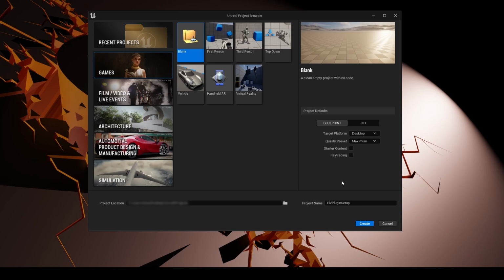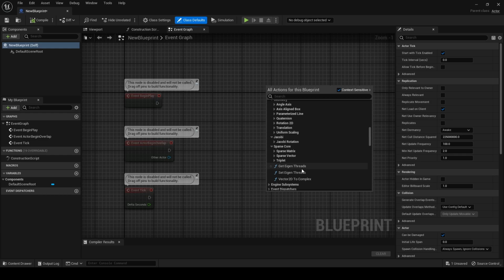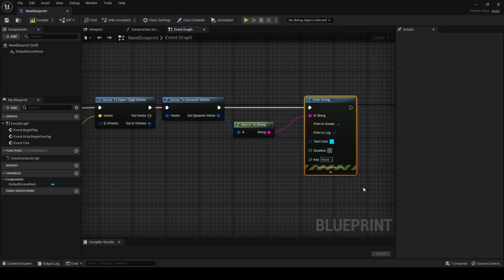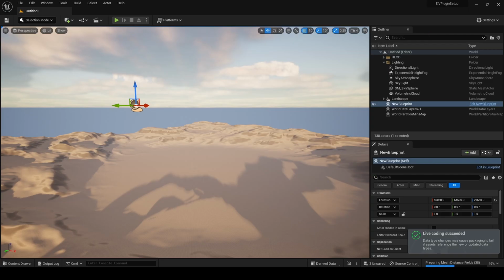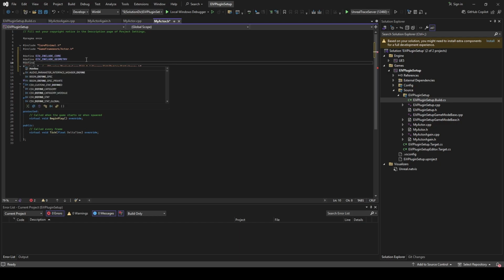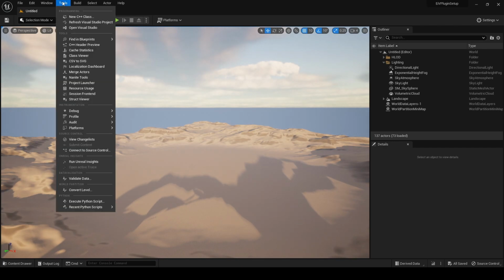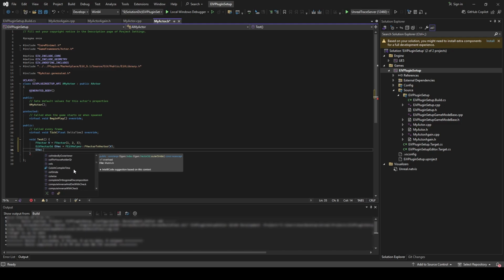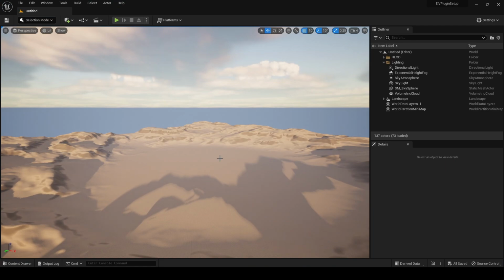Setting up the FREE EiV Plugin for Unreal Engine - EASY Linear Algebra for C++ and Blueprints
Ever wanted reliable Linear Algebra in Blueprints and C++ for Unreal Engine? EiV helps you get quick and easy access to the third party Eigen C++ template library for linear algebra that is already inside of Unreal Engine.

In this video we cover how to activate the EiV plugin inside of Unreal Engine and how to set up EiV inside of Blueprints and C++, as well as cover some basic starter programs using EiV and some tips and tricks.

Make sure to check out the free and open source Eigen C++ Linear Algebra Library:

Be sure to check out our Discord community, The Galaxy for more info and community interaction.

Chapters:
00:00 - Intro
01:15 - Activating the EiV Plugin
02:45 - EiV for Blueprints
09:42 - EiV for C++
24:54 - Thanks for Watching!